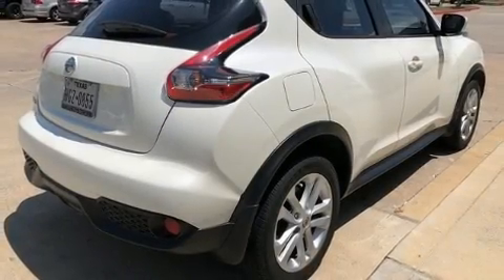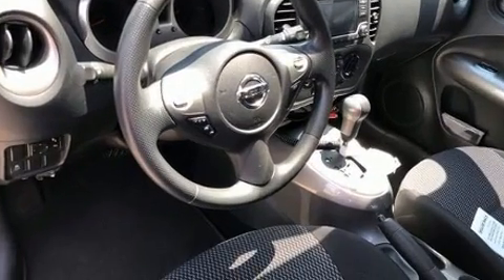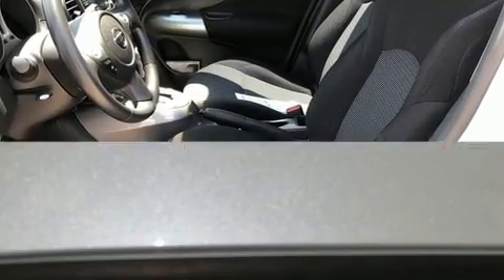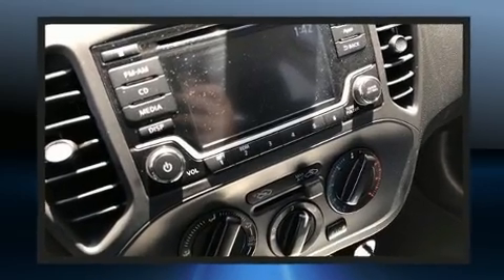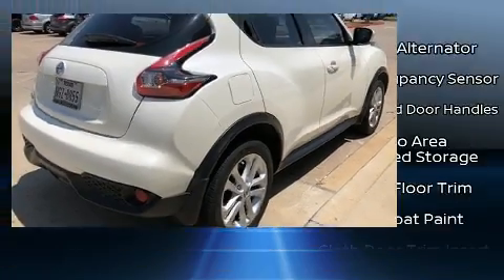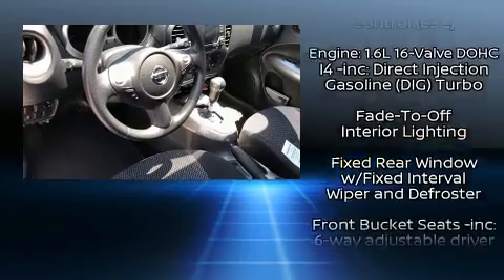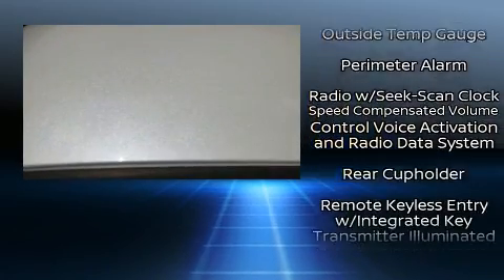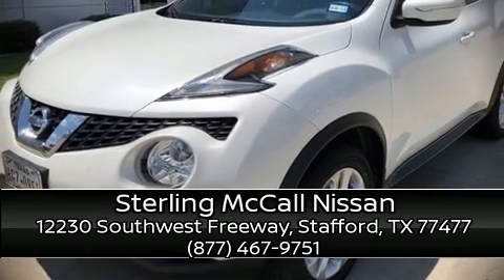2016 Nissan Juke S in Stafford, TX 77477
Load your family into the 2016 Nissan Juke. With just over 40,000 miles on the odometer, this 4 door sport utility vehicle prioritizes comfort, safety and convenience. It features a front-wheel-drive platform, an automatic transmission, and an efficient 4 cylinder engine. Turbocharger technology provides forced air induction, enhancing performance while preserving fuel economy. Top features include a split folding rear seat, a trip computer, air conditioning, turn signal indicator mirrors, remote keyless entry, cruise control, rear wipers, and 1-touch window functionality. Premium sound drives 6 speakers, providing you and your passengers a sensational audio experience. Passenger security is always assured thanks to various safety features, such as: dual front impact airbags with occupant sensing airbag, front side impact airbags, traction control, brake assist, anti-whiplash front head restraints, a security system, and 4 wheel disc brakes with ABS. For added security, dynamic Stability Control supplements the drivetrain. This vehicle has achieved Certified Pre-Owned status, by passing Nissan's comprehensive certification process, including a comprehensive 156 point inspection! We pride ourselves on providing excellent customer service. Please don't hesitate to give us a call.